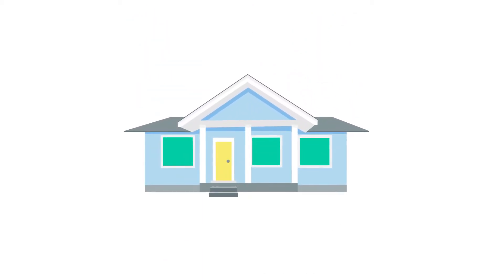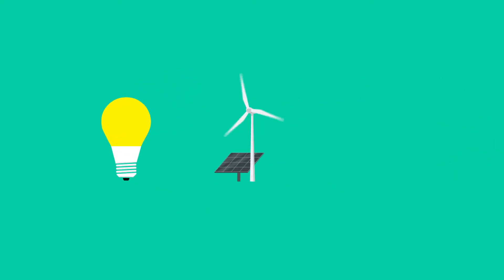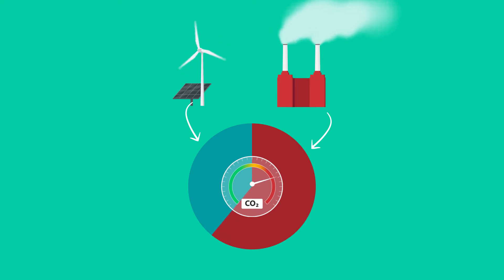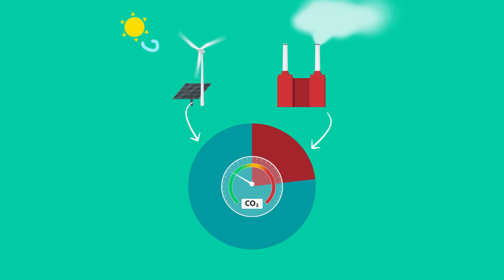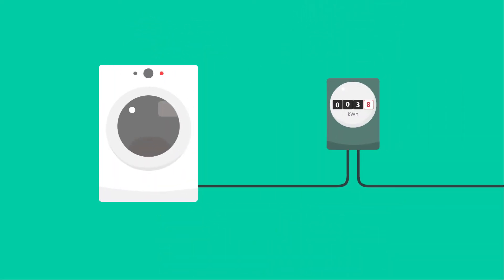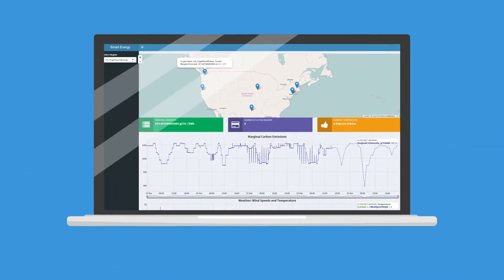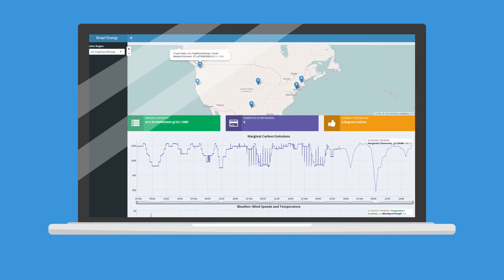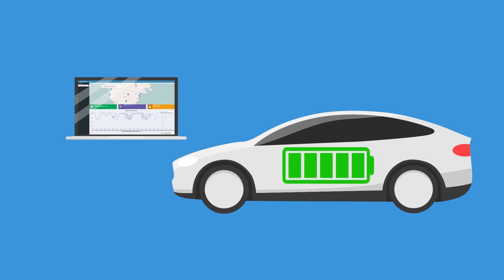A new way to save energy - Microsoft's smart energy platform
Video introduces new, open-source platform built on Azure that allows anyone to view, in real-time, the kind of energy and related emissions they are receiving from their local energy provider.